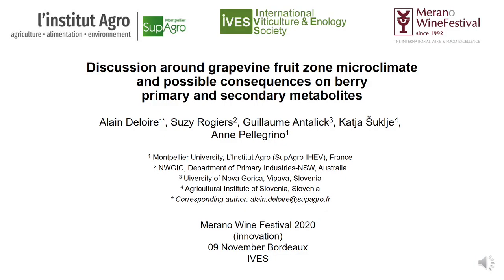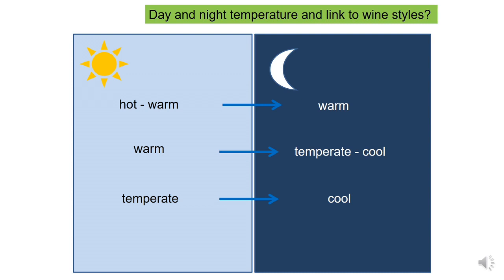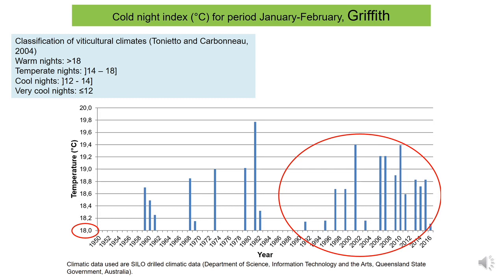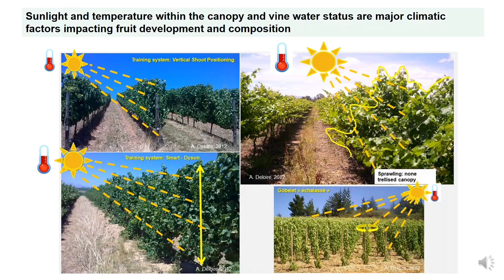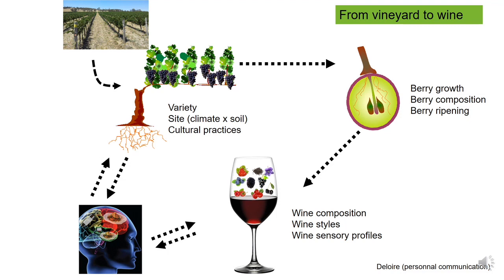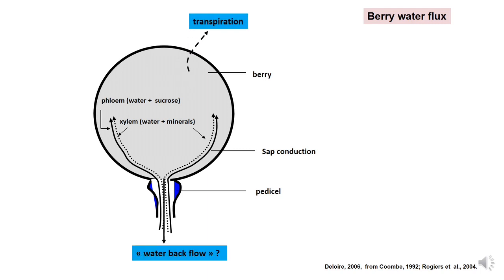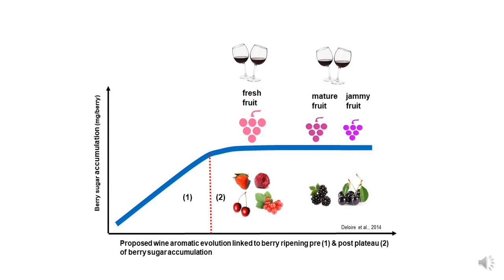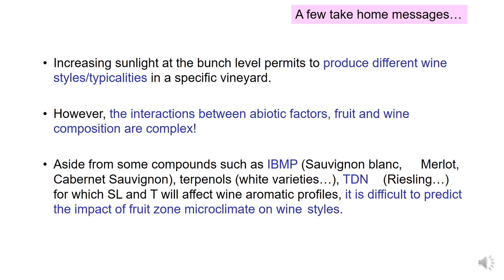IVES - OENO ONE Day 2 by Alain Deloire Montpellier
IVES - OENO ONE

Berry primary and secondary metabolites in response to sunlight and temperature in the grapevine fruit zone
Metaboliti primari e secondari della bacca in risposta all’esposizione alla luce solare e alla temperatura nella zona del grappolo
Der Einfluss von Sonnenlicht und Temperatur in der Fruchtzone der Reben auf die Biosynthese von Primär- und Sekundärmetaboliten in den Beeren
Alain Deloire Montpellier University, L’Institut Agro (SupAgro-IHEV), France